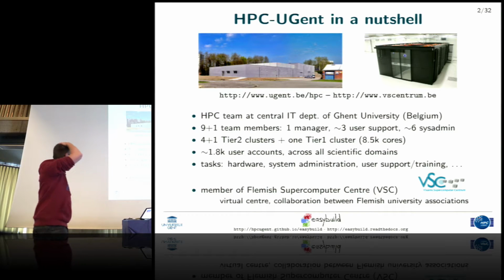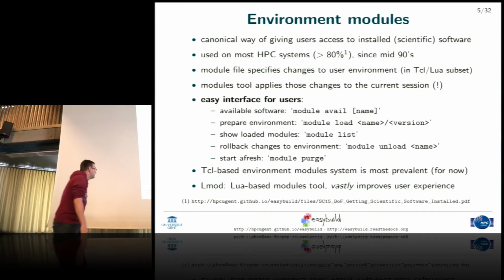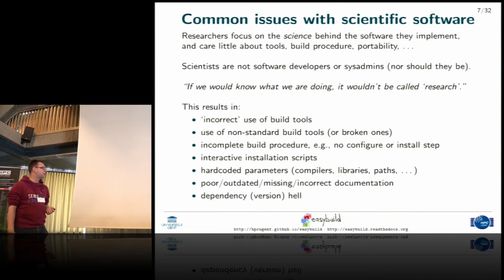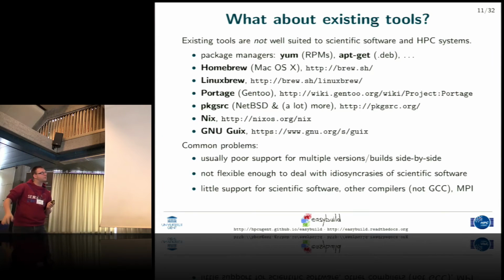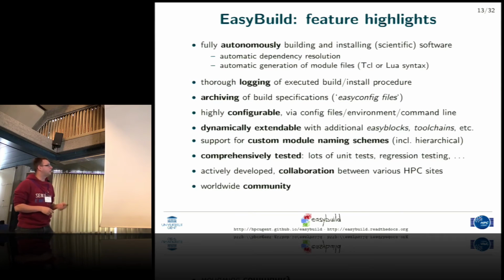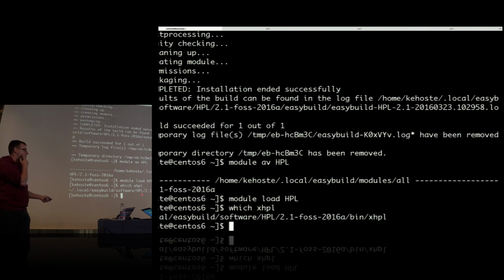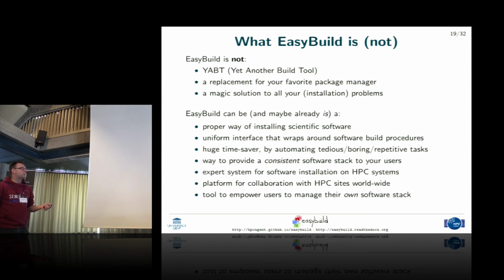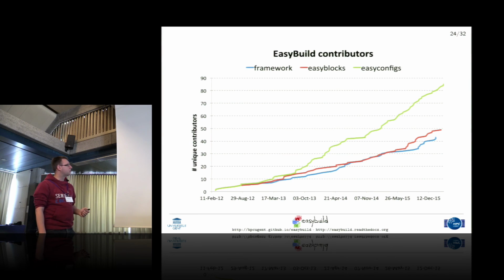Tutorial Part 1: Introduction to EasyBuild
In this video from the 2016 HPC Advisory Council Switzerland Conference, Kenneth Hoste from the University Ghent presents: Tutorial Part 1: Introduction to EasyBuild.